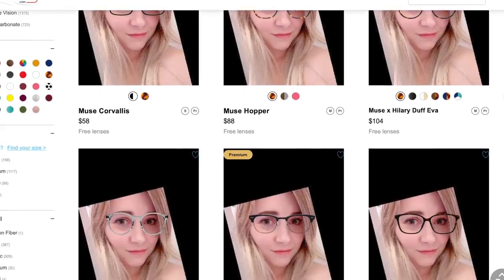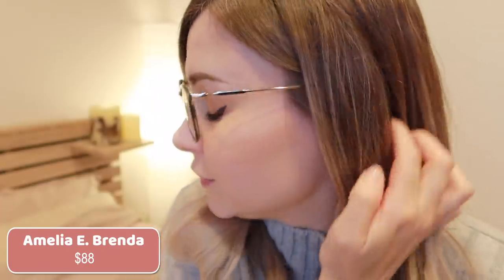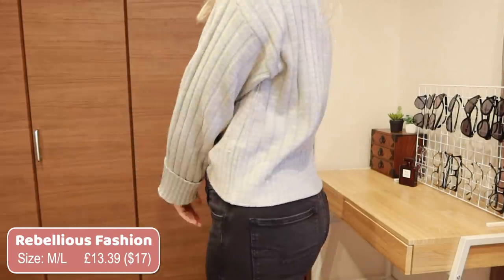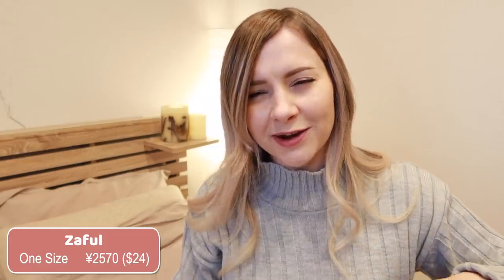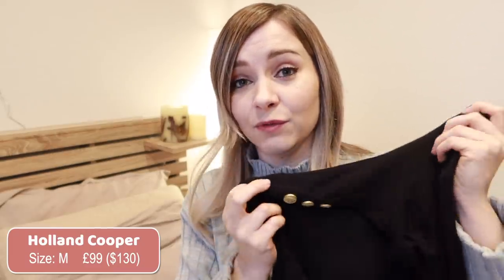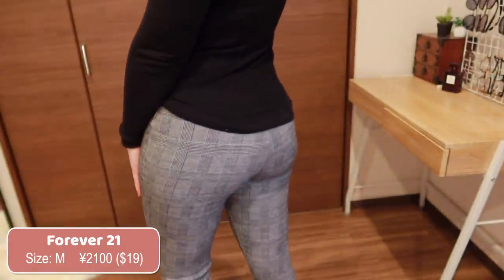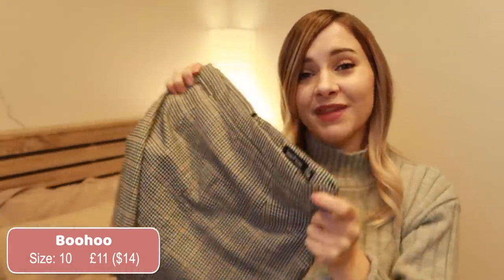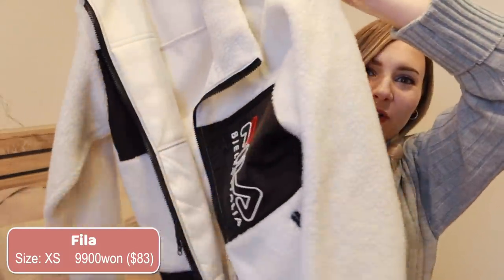Winter Fashion Favourites & Try-On Haul ❄️ New Glasses!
(Receive free basic lenses, premium and marked down frames excluded)
Check out the new limited Muse x Hilary Duff glasses collection